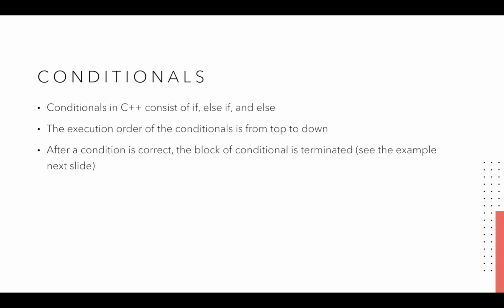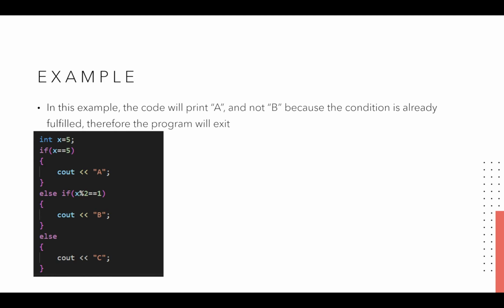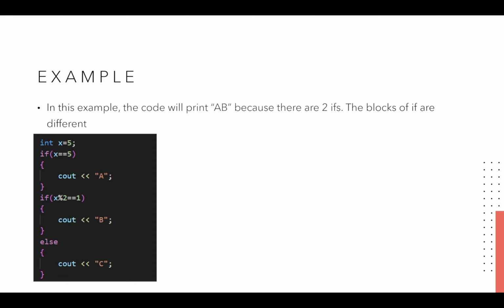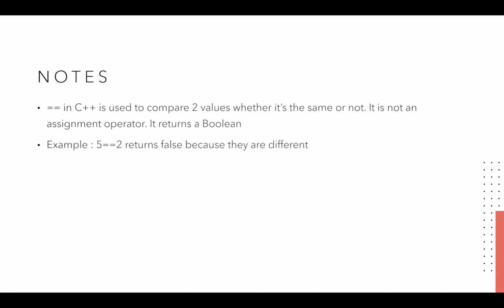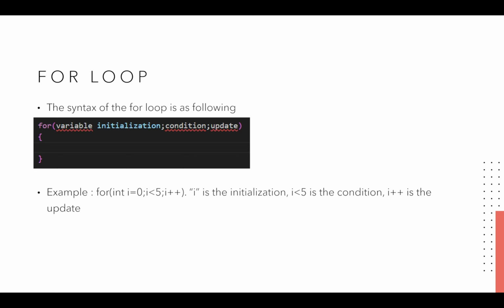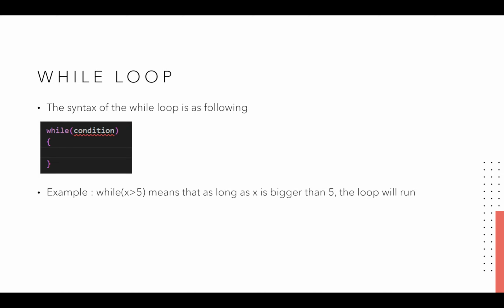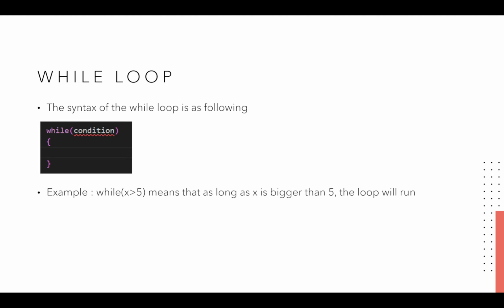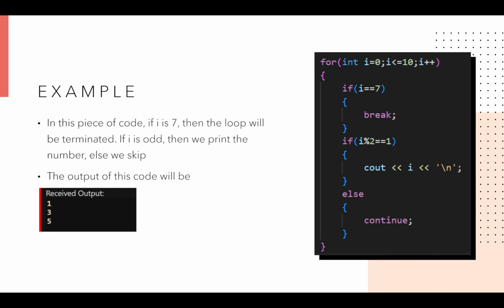C++ for Competitive Programming #3 : Conditionals and Looping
A fairly simple tutorial for beginners in competitive programming that has no experience in C++.

In this video, I am discussing about conditionals, looping, and break continue statement.